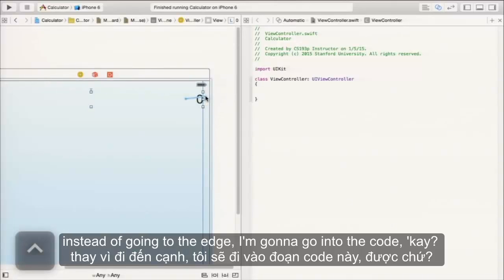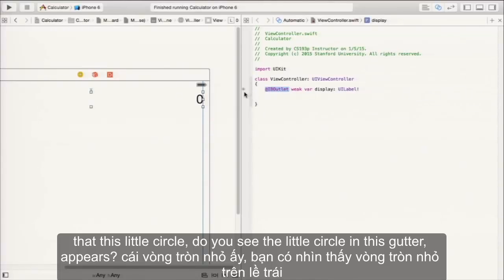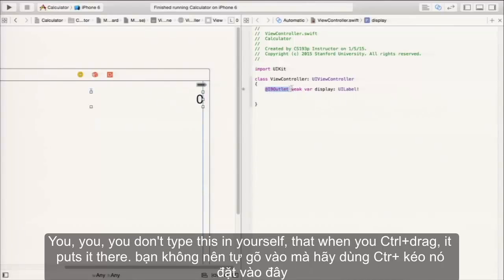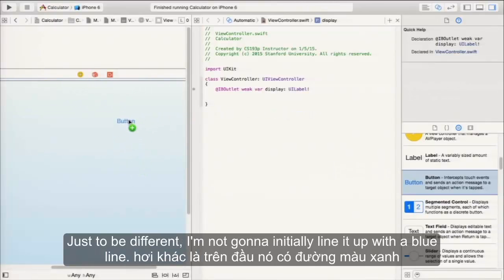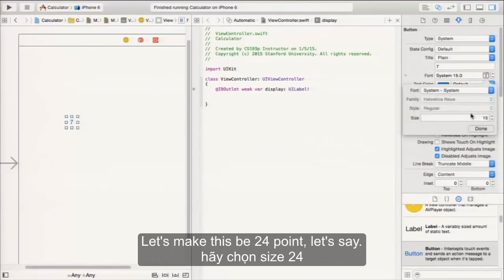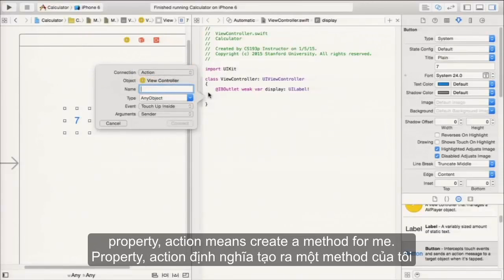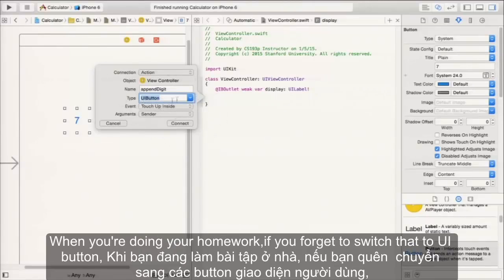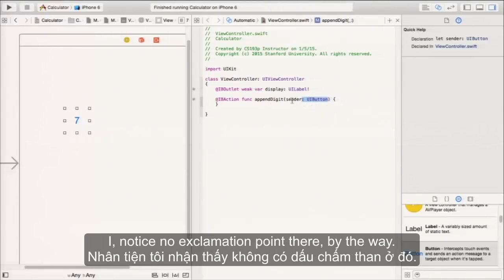Group 02- Stanford - Developing iOS 8 Apps with Swift - 1. Logistics, iOS 8 Overview (sub E-Vi- 10p)